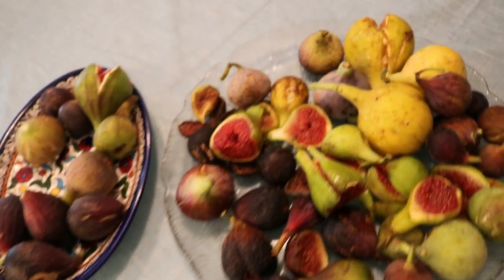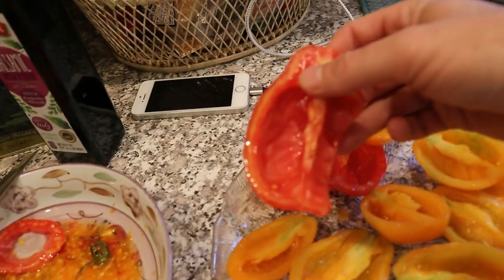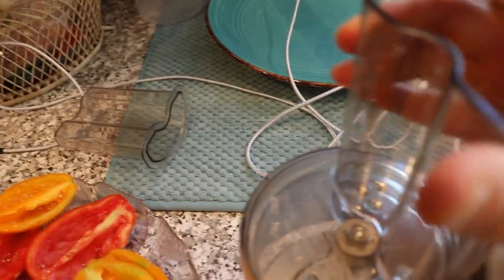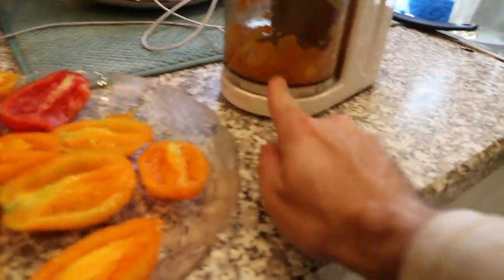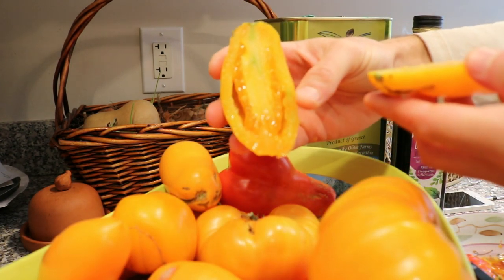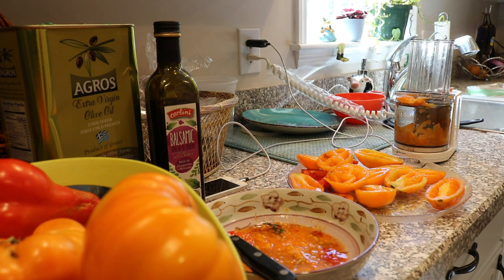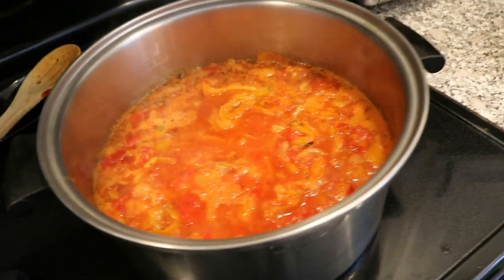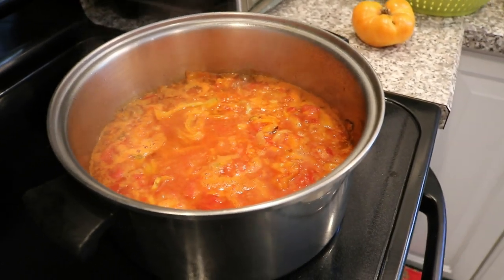Making Superior Red Sauce: Starts w/ the Tomato